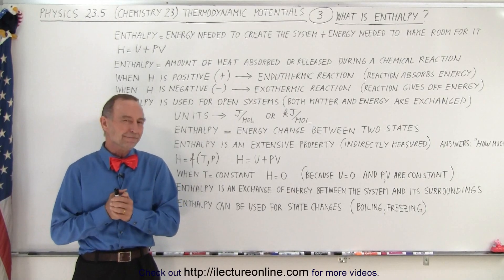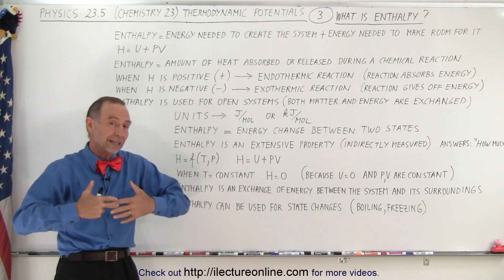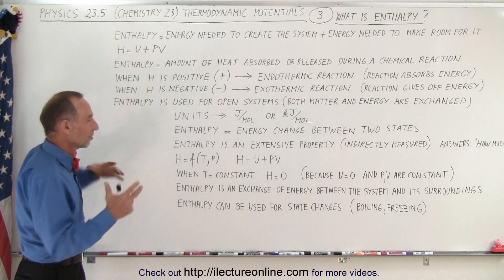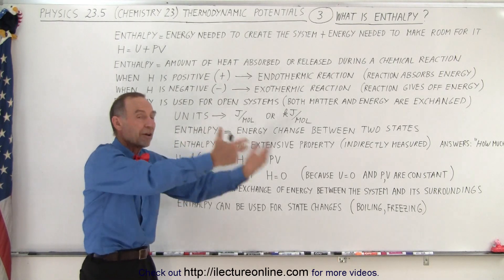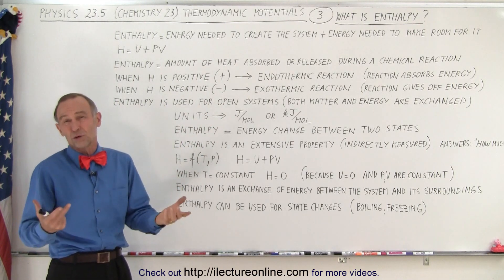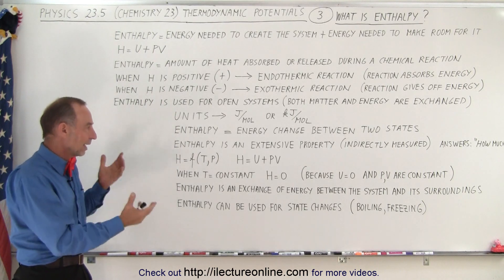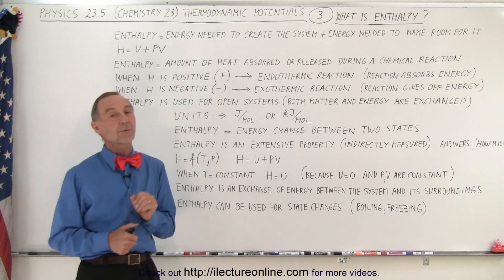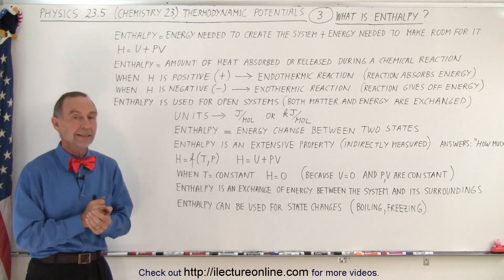Physics 23.5 (Chemistry) Thermodynamic Potentials (3 of TBD) What is Enthalpy?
We will learn enthalpy is energy needed to create the system+energy needed to make room for it H=U+PV. And enthalpy is the amount of heat absorbed or released during a chemical reaction.

Title:  Physics 23.5 (Chemistry) Thermodynamic Potentials (2 of TBD) What is Internal Energy?

Title:  Physics 23.5 (Chemistry) Thermodynamic Potentials (4 of TBD) What is Helmholtz Free Energy?